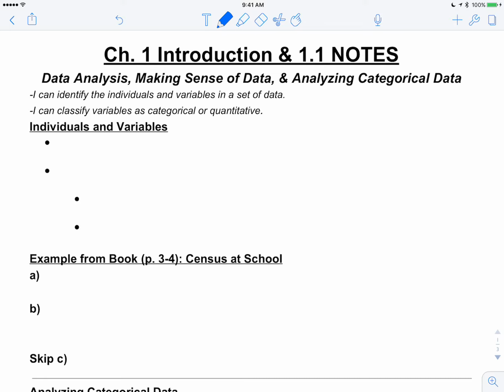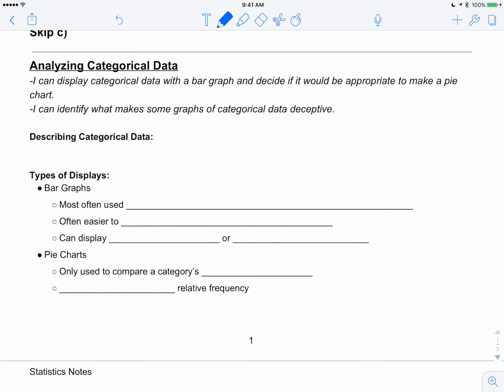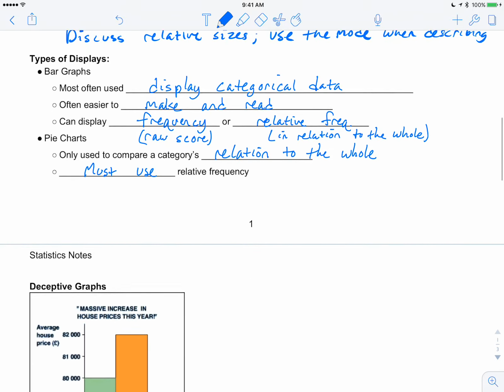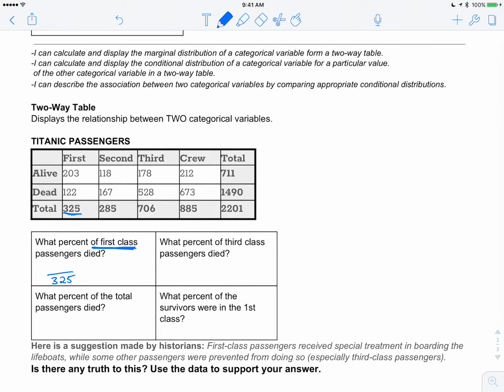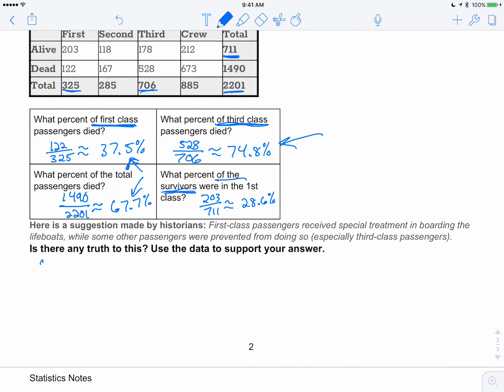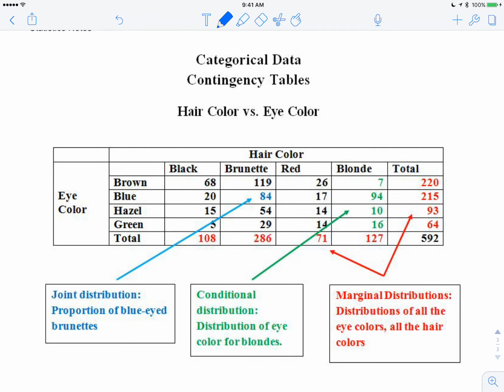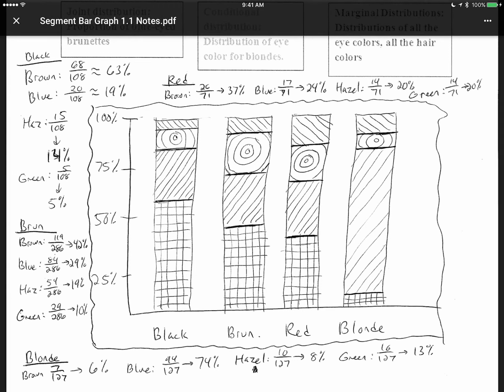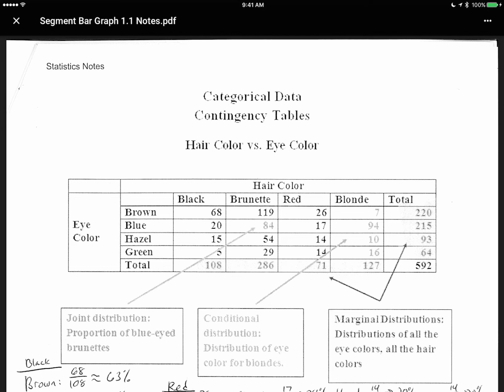1.1 and Intro Notes Video